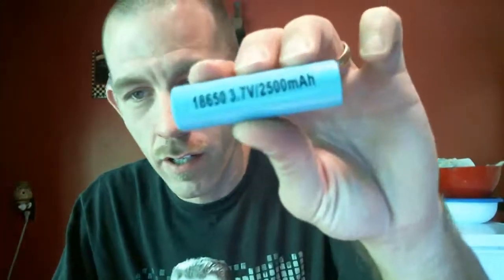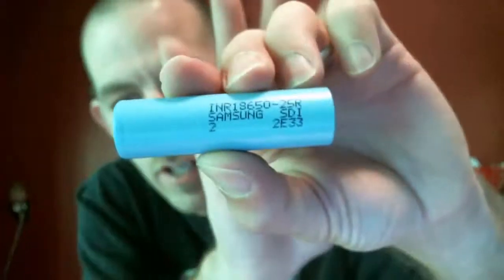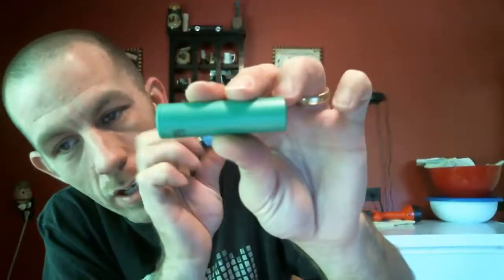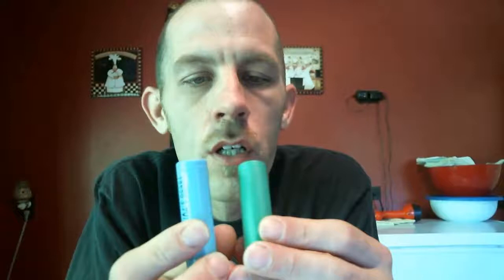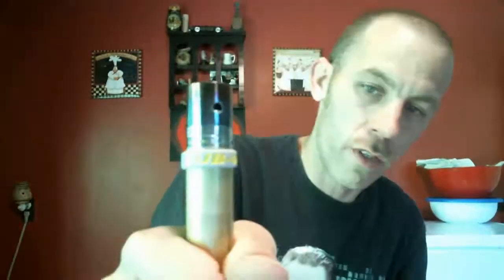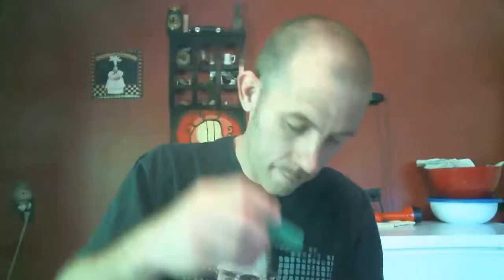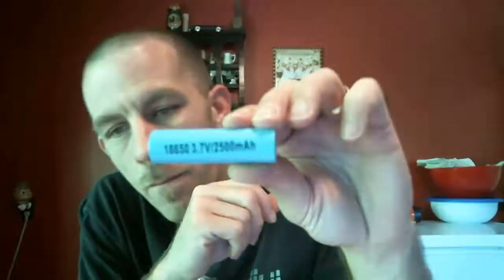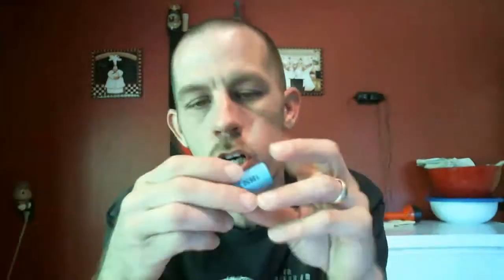Samsung VS Sony VTC5 battery review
This review is for John Grefe over @ Congrevape.com. A little side by side battery comparison of a SonyVTC5 18650 VS a Samsung INR18650.